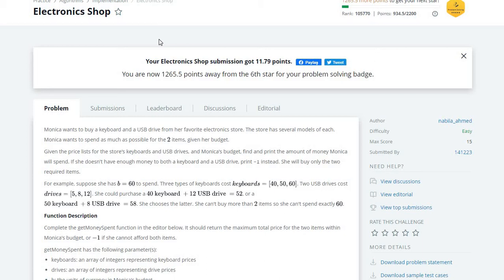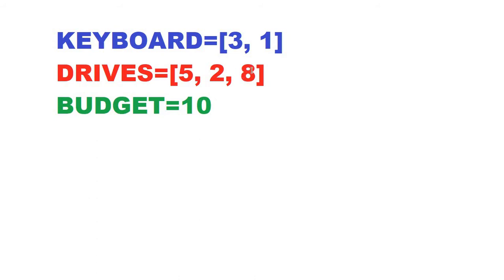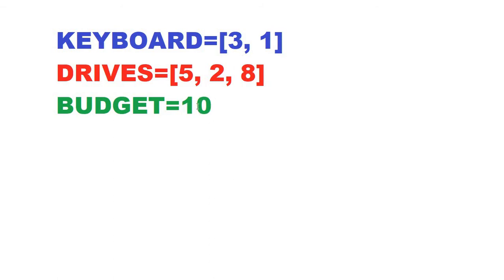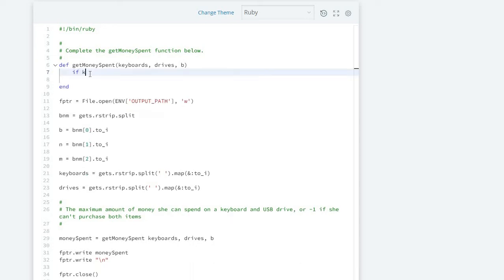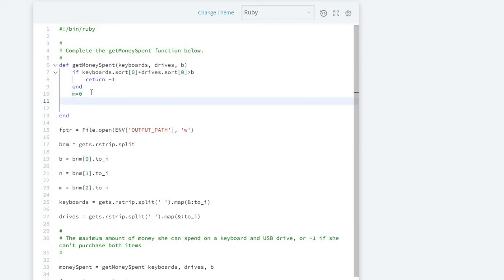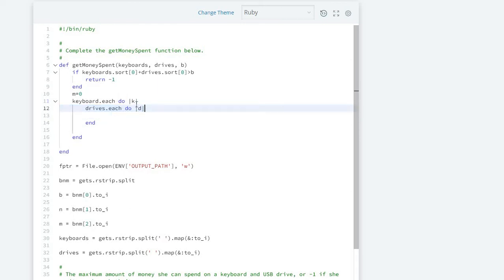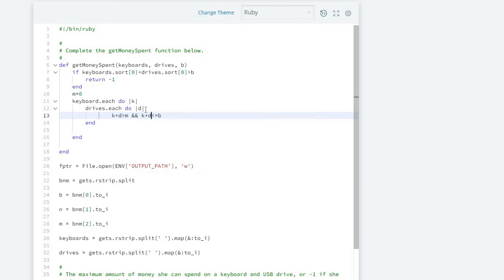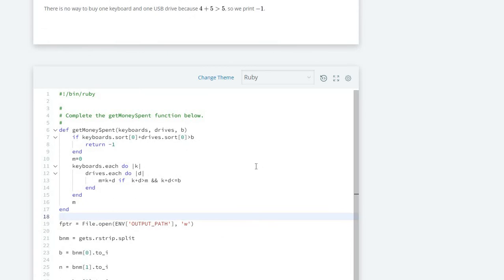ELECTRONICS SHOP SOLUTION WITH RUBY - HACKERRANK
how to solve electronics shop problem with ruby